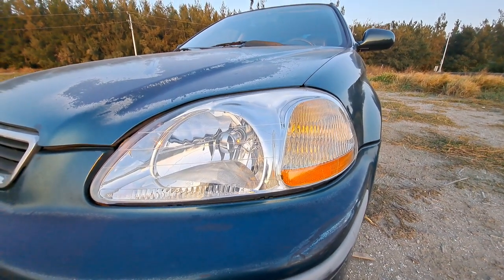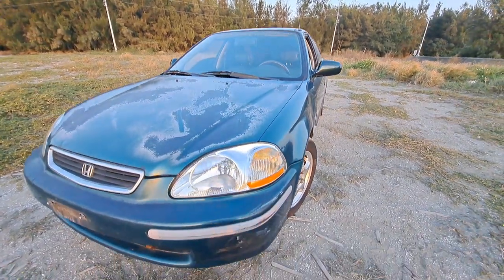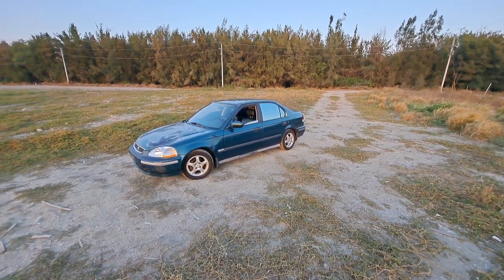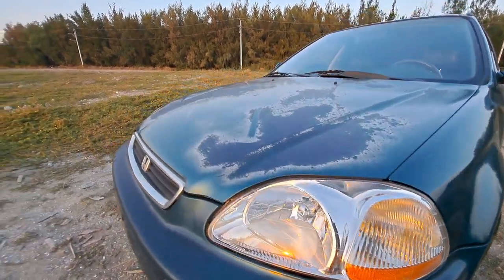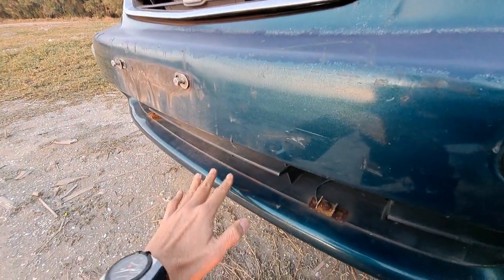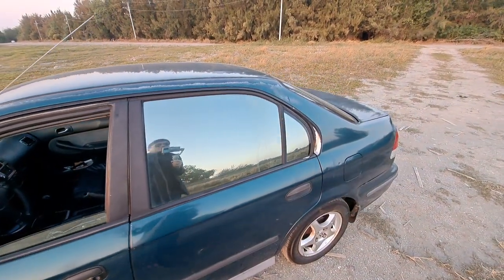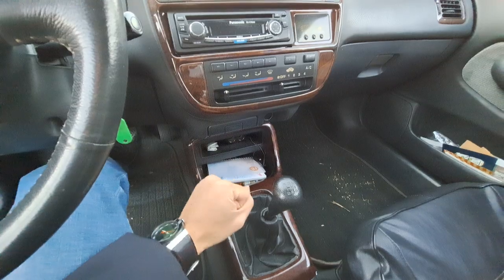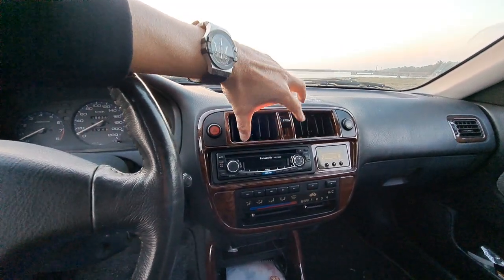HONDA CIVIC VI Introduction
The CIVIC VI is the last generation with double-wishbone. That's why it is still popular for young people for 30 years.

Taiwan produced CIVIC from 1st to ninth generation. CIVIC VI was sold the best. It is minor change from CIVIC V, but CIVIC VI has a lot of useful design. CIVIC V may use better idea for visual contact. However, there are too much useless design, such as door knob, grill-less, small front and tail light.

There were 4 door sedan and 3 door hatchback for CIVIC VI made in Taiwan. Both of them offered 5MT and 4AT. 5MT sedan was only for 1996. People thought 4AT is more luxury, especially NISSAN SENTRA CE started the luxury equipment battle since 1996 in Taiwan.

This is my CIVIC VI, which was bought 7 years ago. It has much driving pleasure and low fuel consumption as well. The parts are cheap and easy to find. It is a friendly and interesting car.